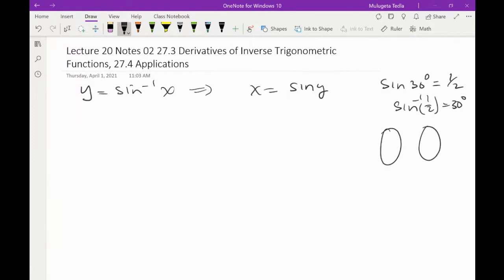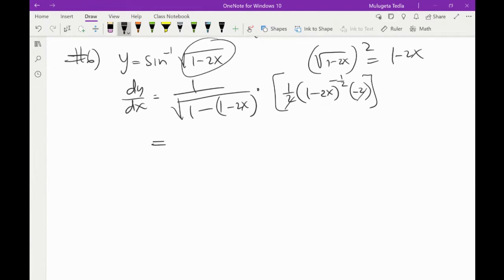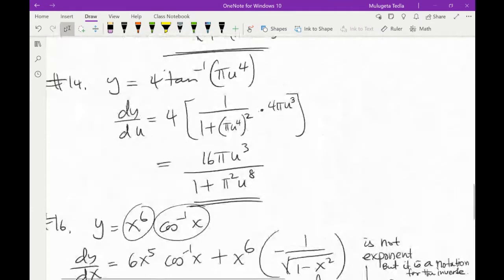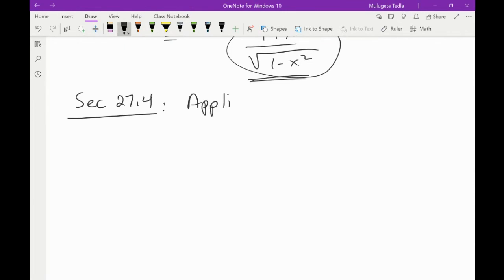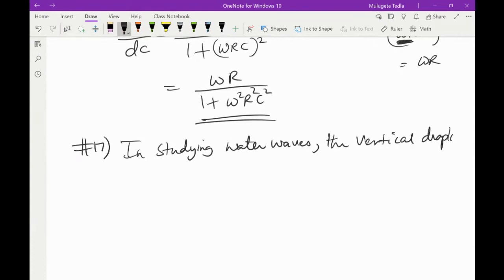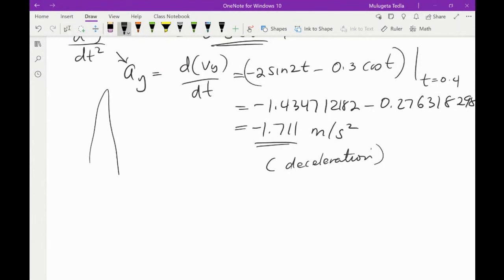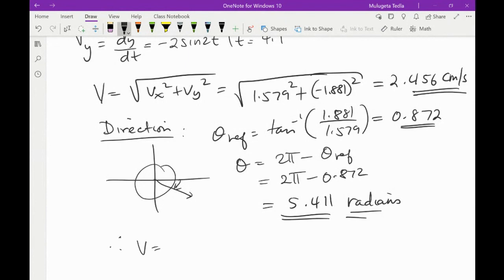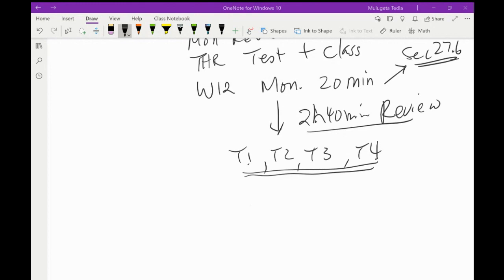The Derivatives of Inverse Trig Functions and Some Applications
The derivatives of Arcsinx, Arccosx, and Arctanx. Some Solved Examples of  Product, Quotient, and General Power Rules of Differentiation will be performed. Some Examples of Applications using derivatives of Trig functions will be demonstrated too.